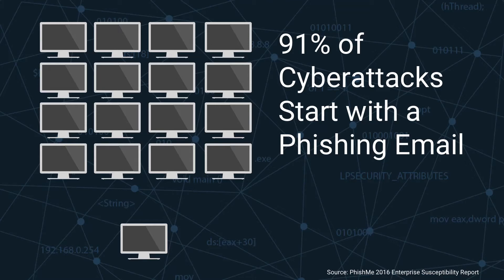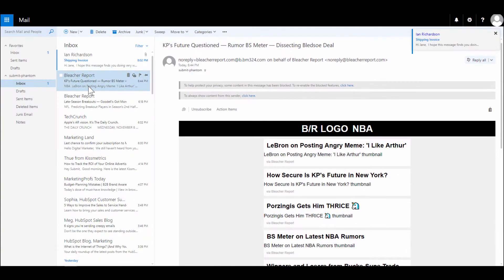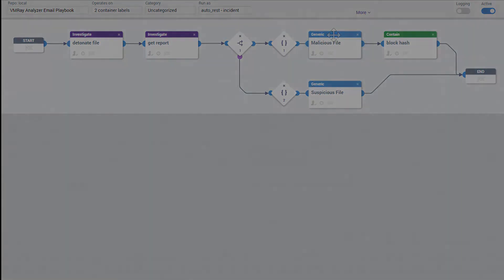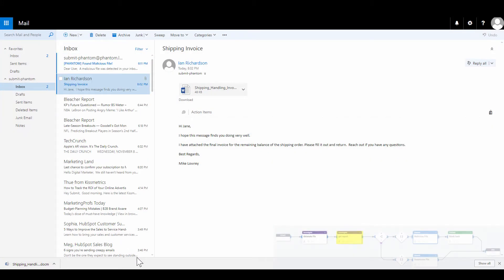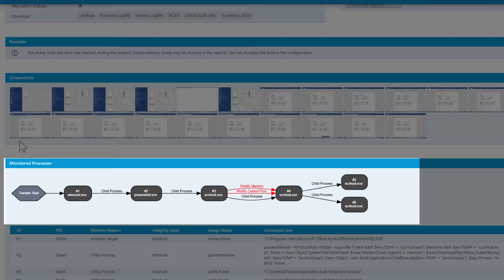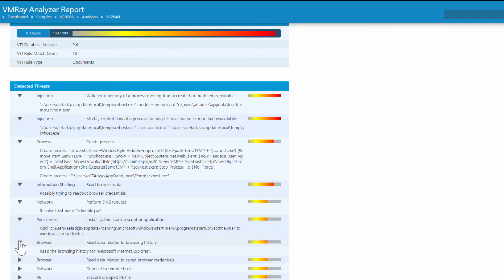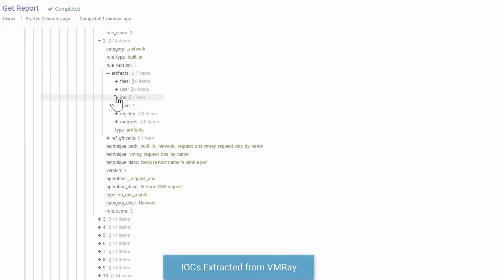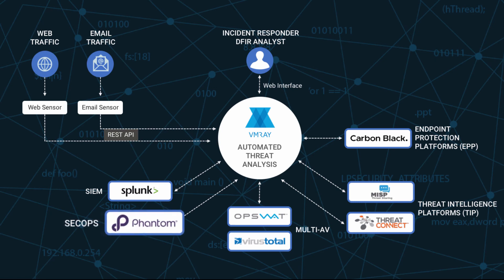Protecting Organizations from Malicious Email with Splunk Phantom | VMRay in the Security Ecosystem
The VMRay App for Phantom seamlessly integrates Phantom’s security automation and orchestration platform with VMRay’s agentless malware detection and analysis. This enables security teams to mitigate the risk of potentially malicious files through fast, automated threat detection and analysis.

In this video, we present a simple Phantom playbook that automatically scans emails received by an organization and forwards any file attachments to VMRay’s agentless hypervisor-based sandbox for analysis.